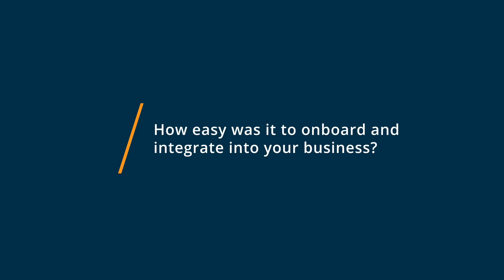1Password Review 2020: Best thing to ever happen to passwords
Unbiased 1Password Review

1Password is a secure, scalable, and easy-to-use password manager thats trusted by the worlds leading companies. Using 1Password makes it easy for your employees to stay safe online. Once 1Password is part of their workflow, good security habits will become second nature. When everyone uses 1Password, your risk goes down and your productivity goes up.